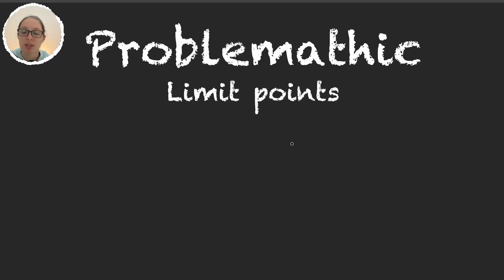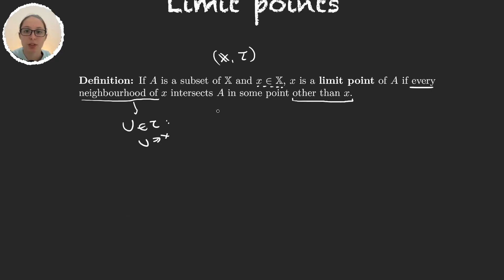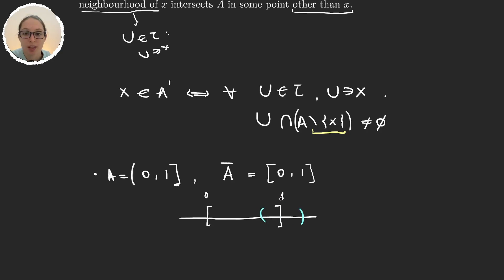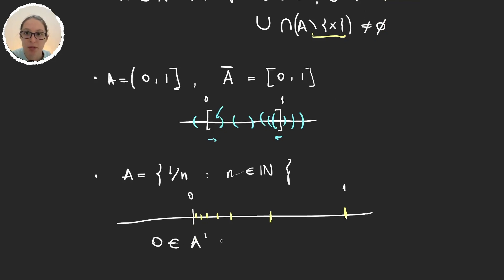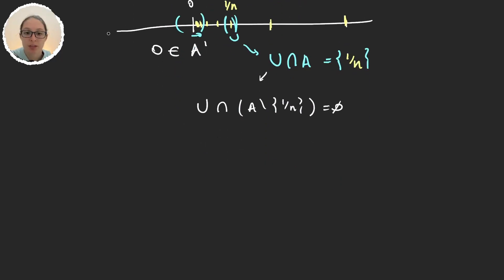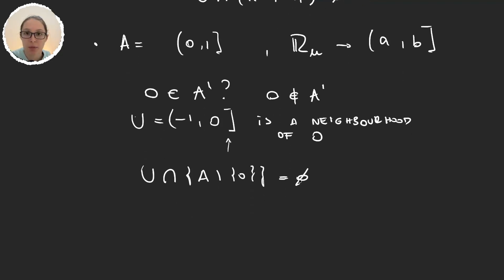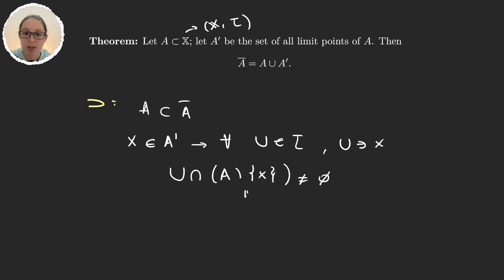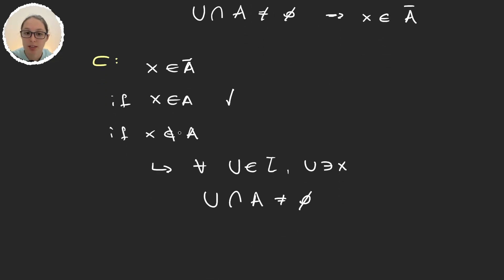Limit points - Definition - Closure of sets | Topology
We learn the definition of Limit Points and their relation with the closure of a set.

Timestamps in this video:
00:00 Introduction.
00:28 Definition: Limit point.
02:07 Example with (0,1].
03:09 Example with 1/n.
05:07 Example, (0,1] Upper Limit Topology.
06:43 Theorem: Closure and Limit Points.